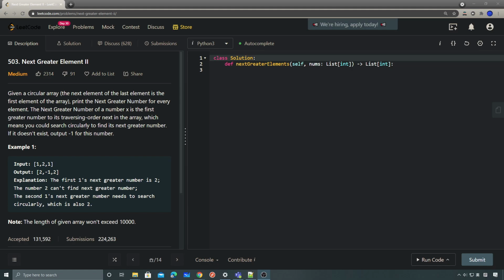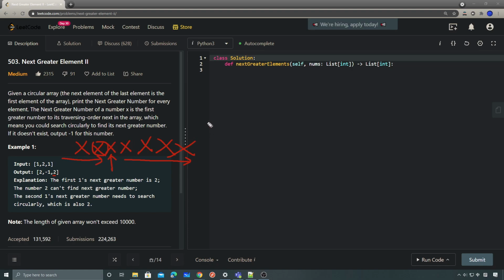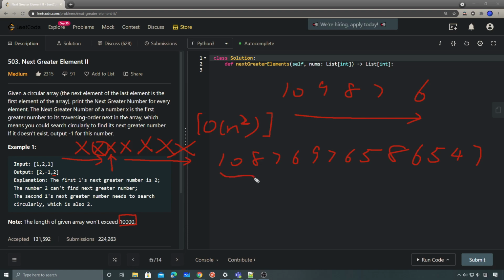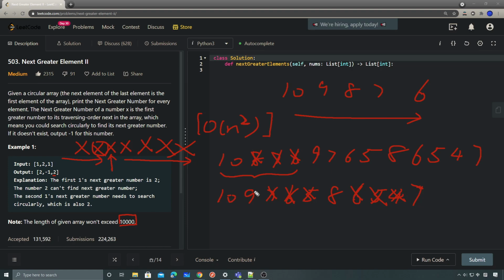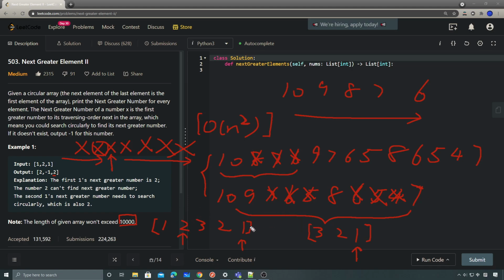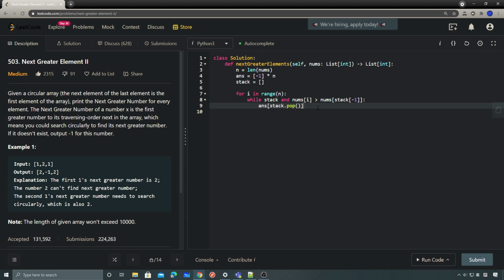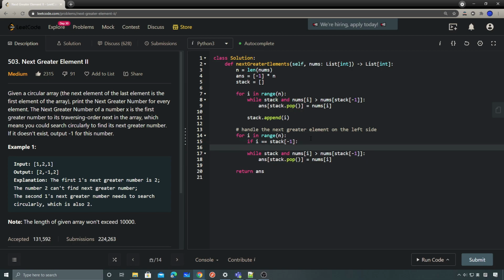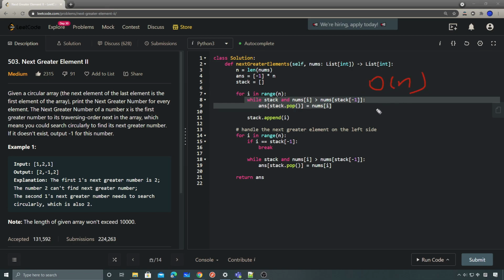LeetCode 503. Next Greater Element II